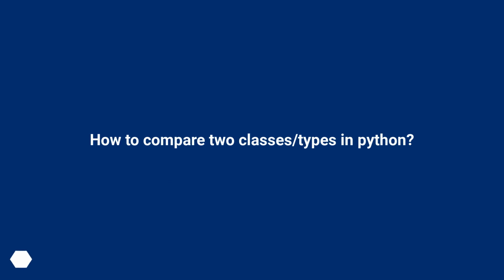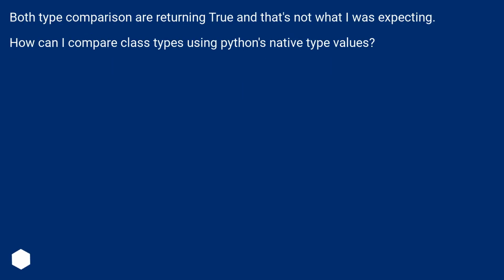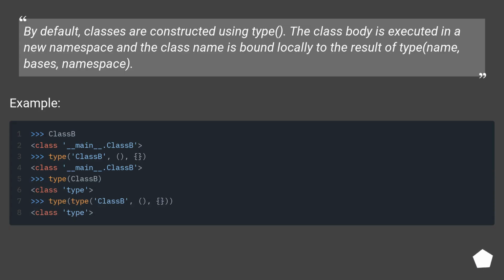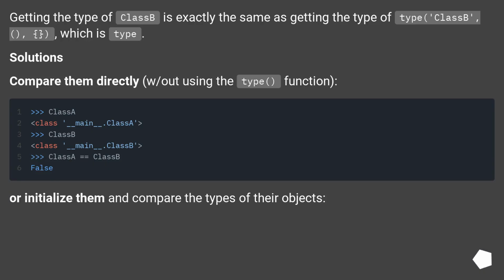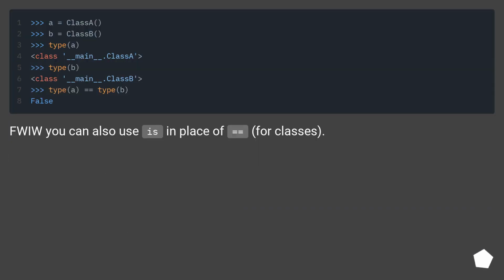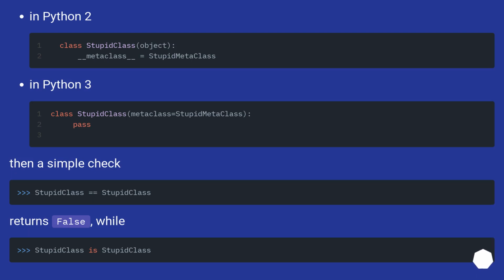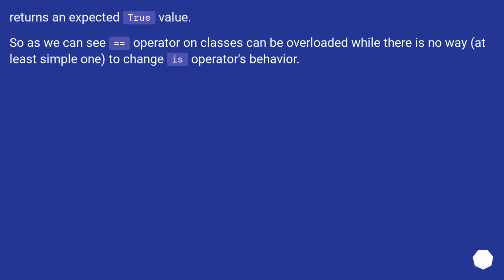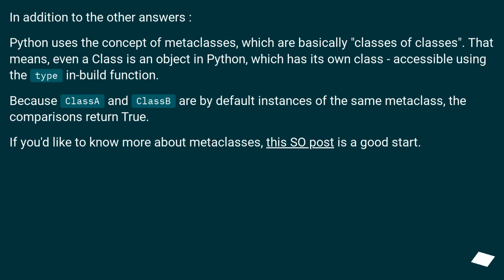How to compare two classes/types in python?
Chapters
00:00 Question
00:42 Accepted answer (Score 16)
02:06 Answer 2 (Score 9)
03:07 Answer 3 (Score 3)
03:26 Answer 4 (Score 1)
04:04 Thank you